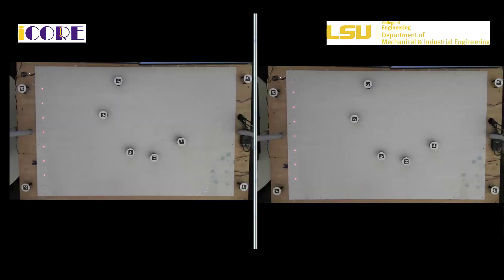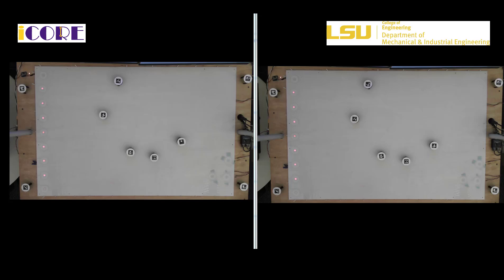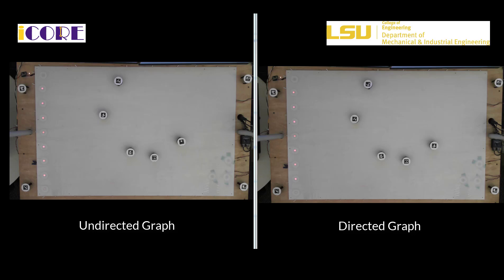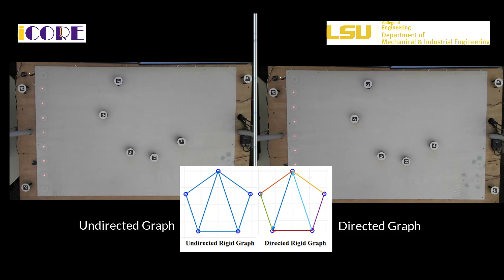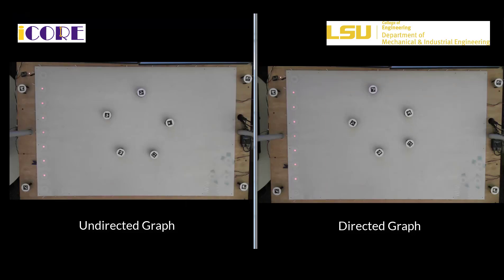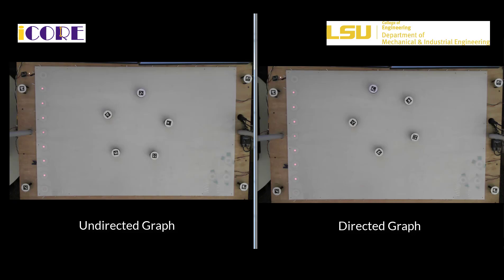Formation Control of Multi-agent Systems Using Graph Rigidity (by Milad Khaledyan)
This video shows a comparison between formation control of multi-agent systems using undirected graph and directed graph.
iCORE LSU, Milad Khaledyan